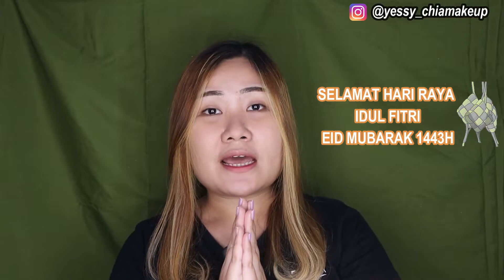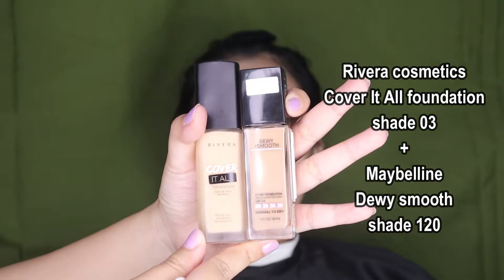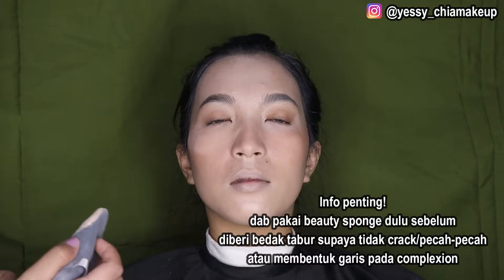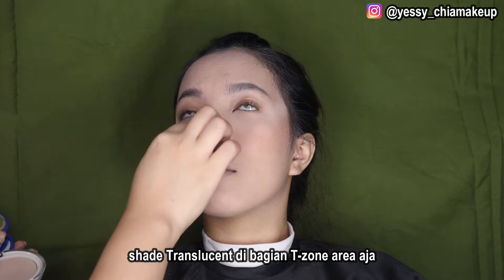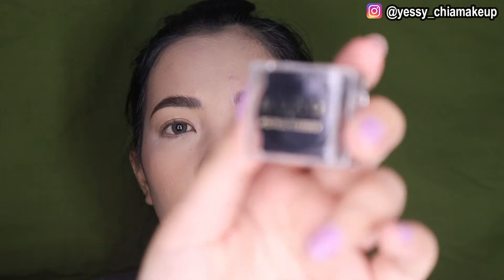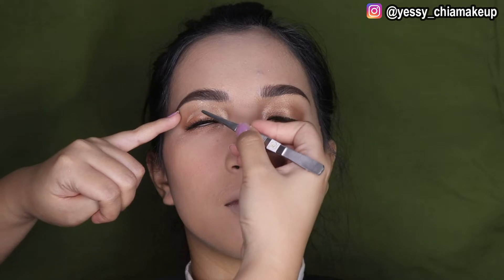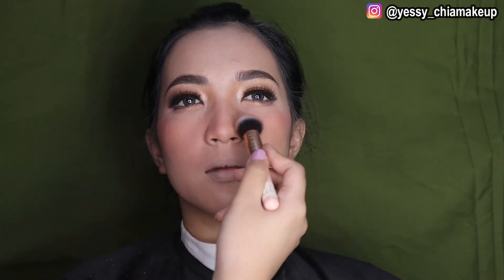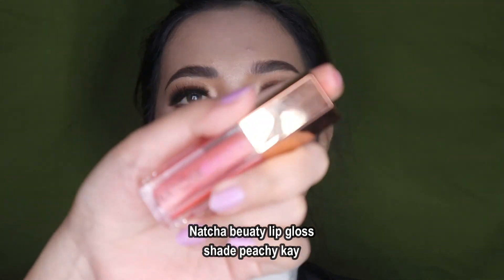MAKE UP SPECIAL LEBARAN 2022 VERSI MUA!!! Buruan cobain dijamin auto dapat pujian banyak....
Hai girls!
"SELAMAT HARI RAYA IDUL FITRI 1443 H" Buat kalian yang merayakan 😍🥰🙏 Yessy super excited/seneng banget karena lebaran tahun ini kalian akhirnya bisa rayain bareng orang terderkat kalian ya😍😍😍 Di moment kali ini, yessy coba kasih tutorial untuk make up acara lebaran nih bisa kalian pakai saat lagi kumpul-kumpul keluarga/orang terdekat kalian... cobain cara make up yessy deh girls, tidak harus pakai produk yang sama kayak yessy pakai di video ini ya... kalian bisa kreasi pake produk yang kalian punya.. untuk tutorial lainnya bisa kalian lihat juga di video yessy sebelumnya,girls 🥰 btw, gimana nih menurut kalian hasil look thailand make up di video ini kalau dipadu ke wajah orang Indonesia? comment dibawah ya...😍😍😍

follow instagram: @yessy_chiamakeup supaya kalian nggak ketinggalan jika ada updates terbaru dari yessy nih!!

FREE ENDORSEMENT!! tinggal hubungi admin yessy, dan kirim produknya nih! (UNTUK PERTAMA KALI YA)

SELAMAT MERAYAKAN HARI RAYA IDUL FITRI!! 🙏